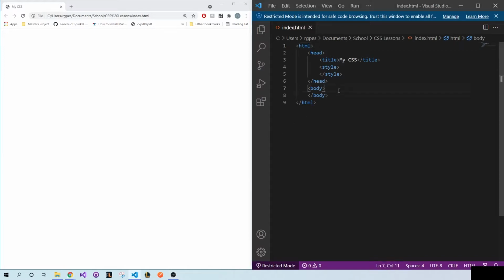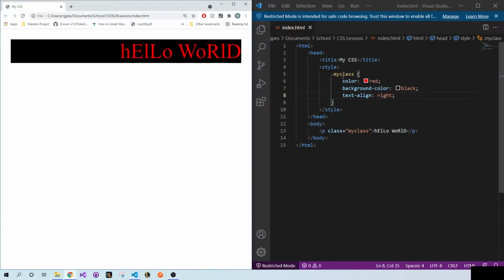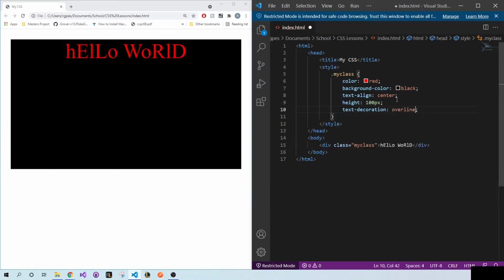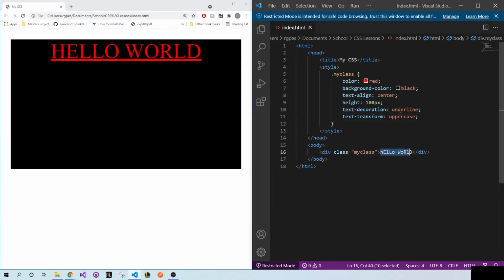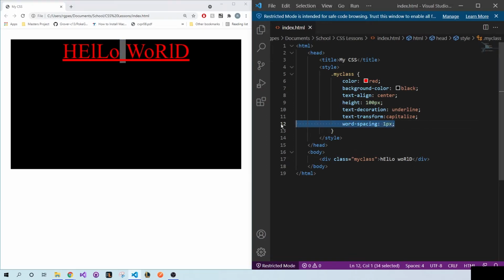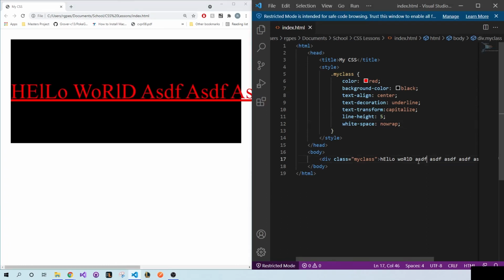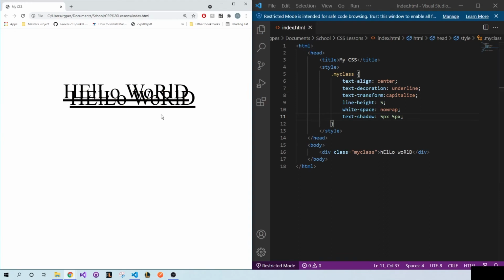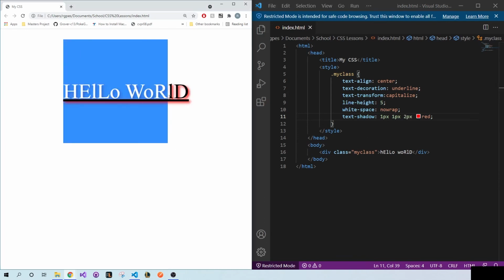Enhance Your Website’s Text with CSS: Step-by-Step